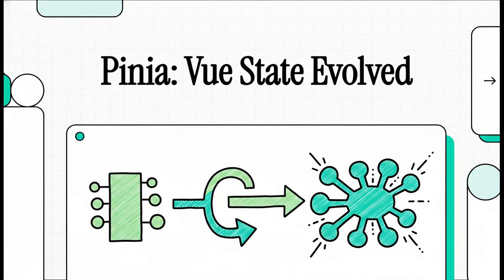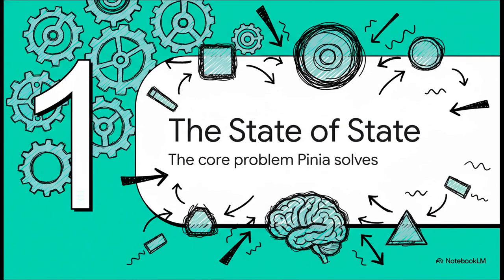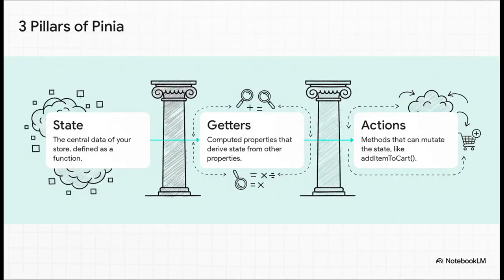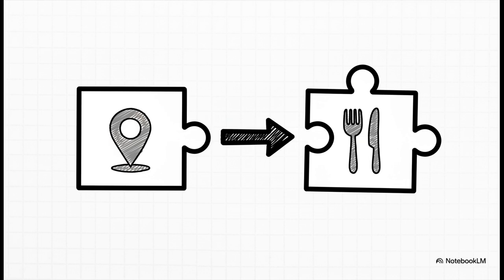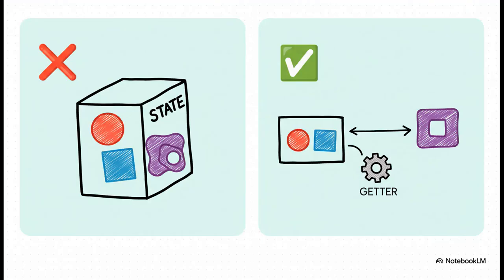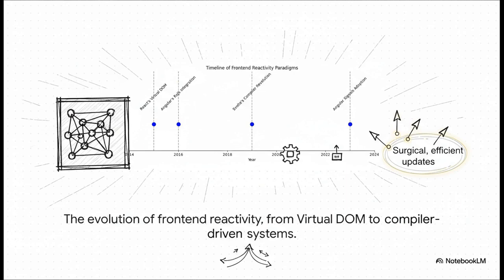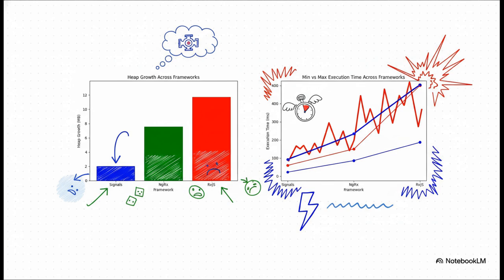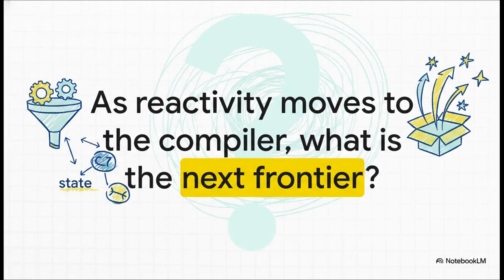State Management: Pinia and the Signal-First Revolution in Modern Frontend Apps | Uplatz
State management is undergoing a major shift as frontend frameworks move away from heavy, mutation-driven patterns toward signal-first, reactive models. At the center of this evolution is Pinia, the modern state management solution for Vue, designed to be intuitive, type-safe, and deeply aligned with reactive principles. This video explores how Pinia fits into the signal-first revolution and what this means for modern application architecture.

This Uplatz Explainer breaks down the fundamentals of state management, explaining why traditional global stores often become complex, tightly coupled, and hard to scale. You’ll learn how Pinia rethinks state management with explicit stores, direct mutations, and fine-grained reactivity—making state easier to reason about and maintain.

The video dives into the concept of signals and fine-grained reactivity, showing how signal-first thinking reduces unnecessary re-renders, improves performance, and aligns state changes more closely with actual UI updates. We explain how Pinia leverages Vue’s reactivity system to behave more like a signal-based store, even without explicit signal syntax.

You’ll also gain insight into real-world patterns such as structuring multiple stores, handling derived state, managing async actions, integrating Pinia with routing and data-fetching layers, and deciding when global state is actually necessary. The session highlights how Pinia compares with older approaches like Vuex and how signal-first thinking influences broader frontend ecosystems.

This video is ideal for Vue developers, frontend engineers, and tech leads who want to understand modern state management, adopt Pinia best practices, and design applications that are performant, scalable, and aligned with the next generation of reactive frontend architectures.